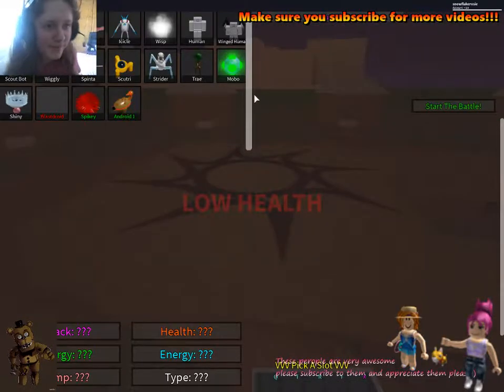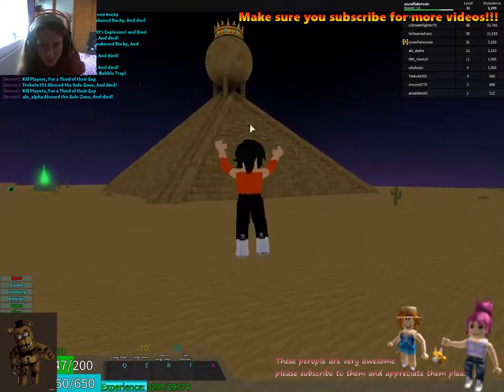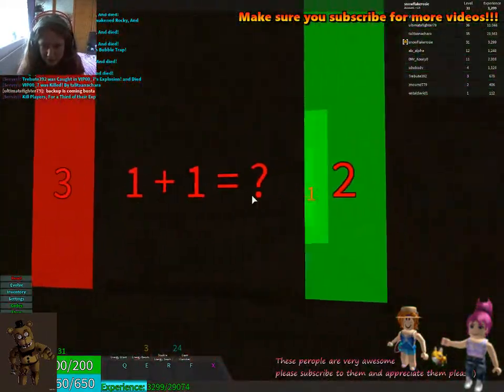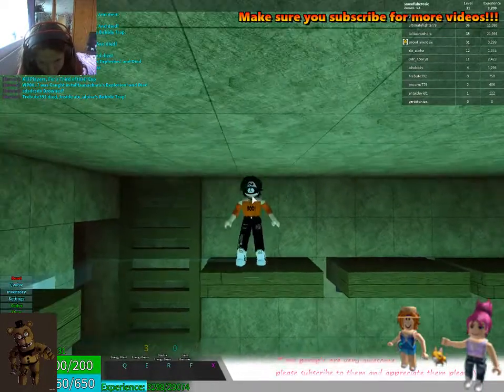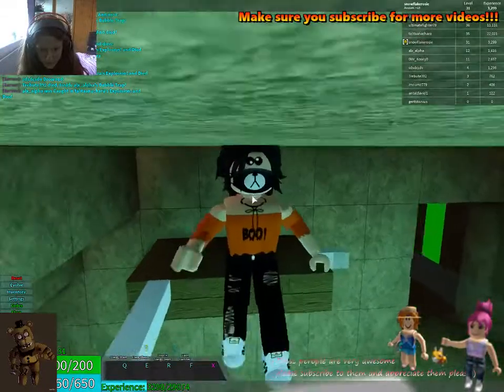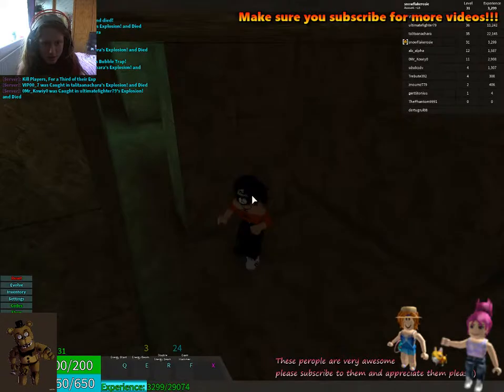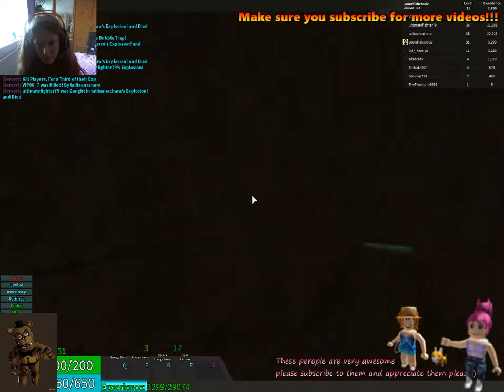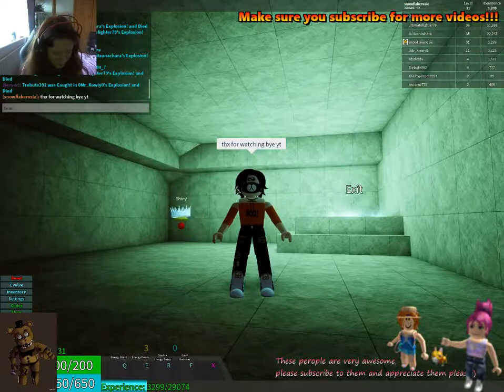Project: Sepra | How to get Shiny